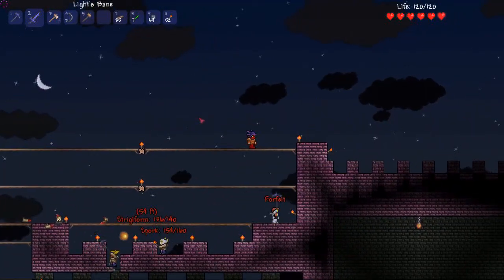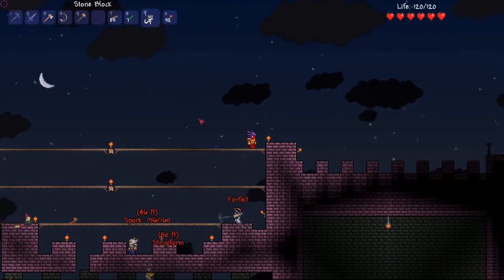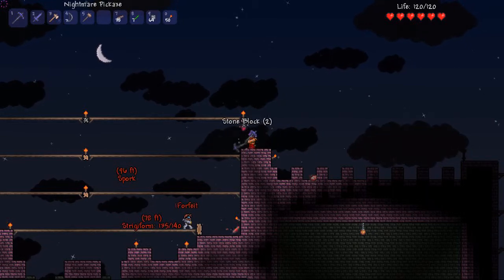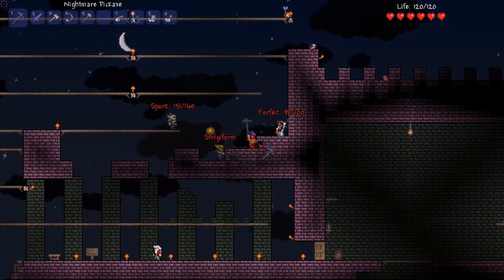Terraria Goons - Defeating Skeletron and Exploring the Dungeon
The key is to first create a large arena so you can easily dodge Skeletron's attacks. Then you must attack the arms first.